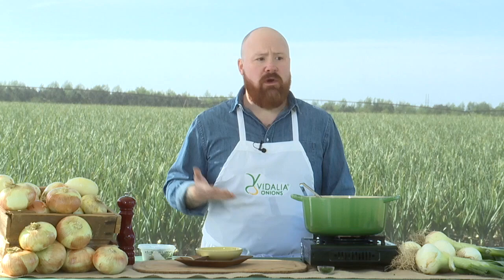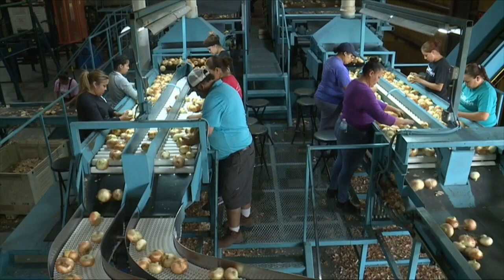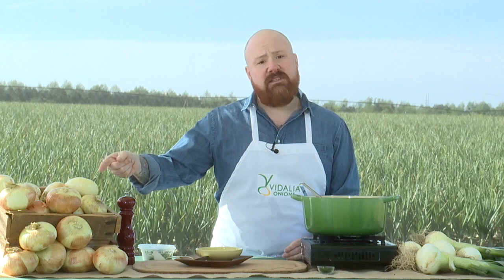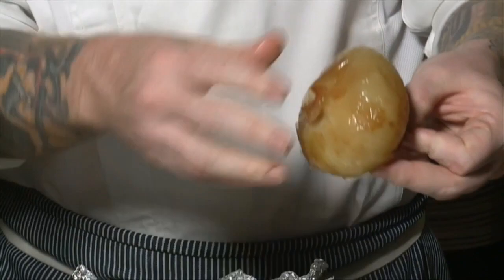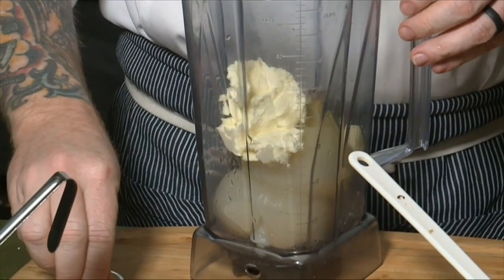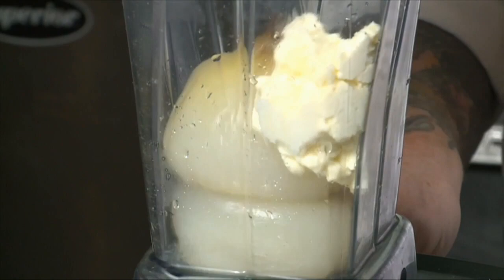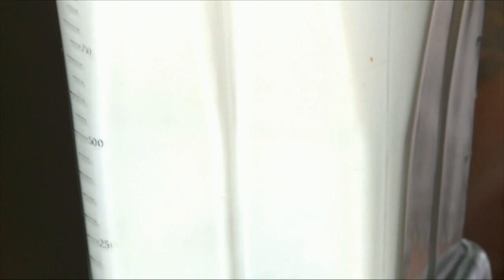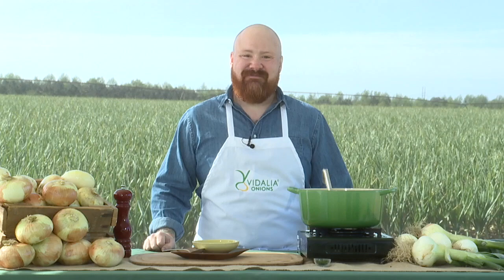Roasted Vidalia Onion Soup with Top Chef Star Kevin Gillespie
This video is about Roasted Vidalia Onion Soup with Top Chef Star Kevin Gillespie